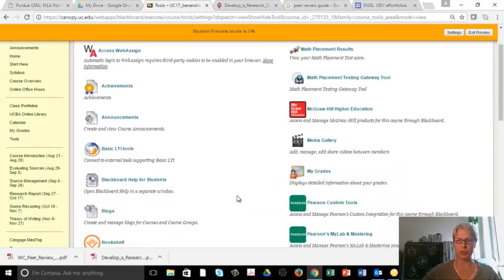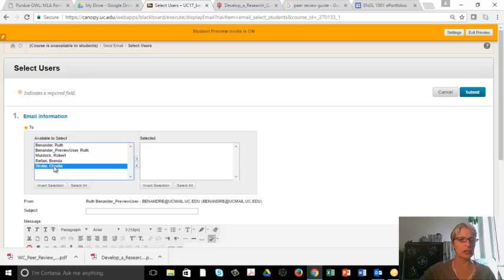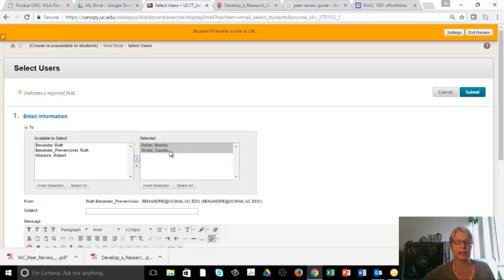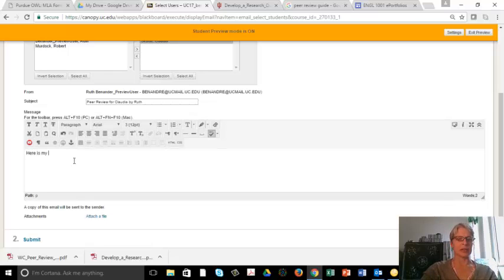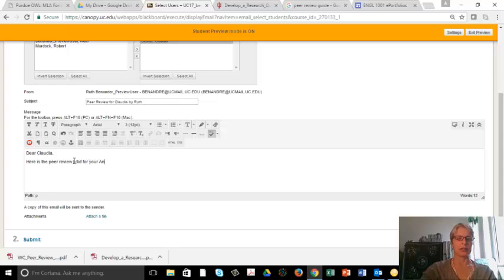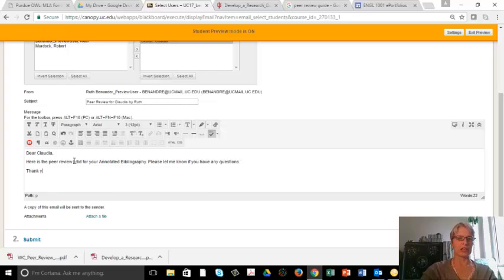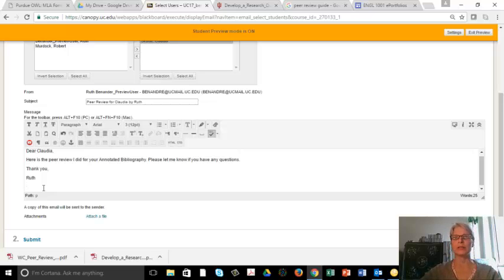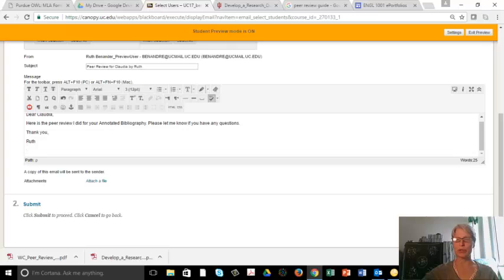How to Send Email through Blackboard